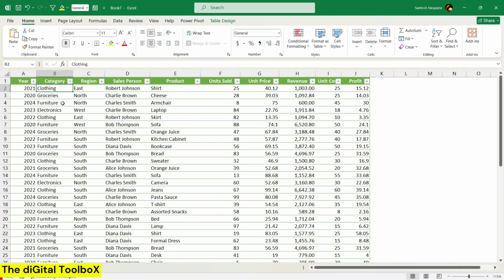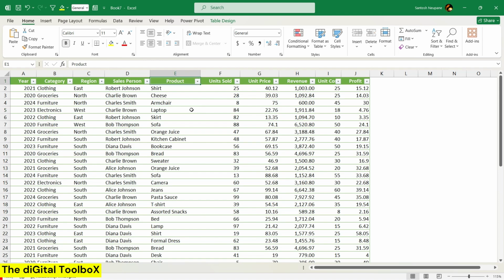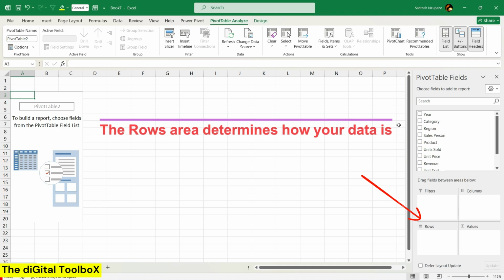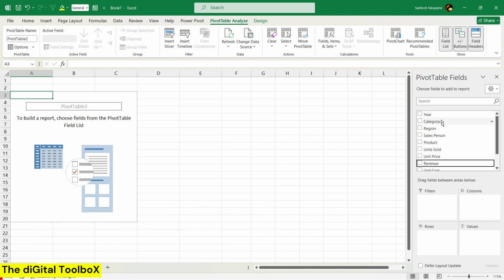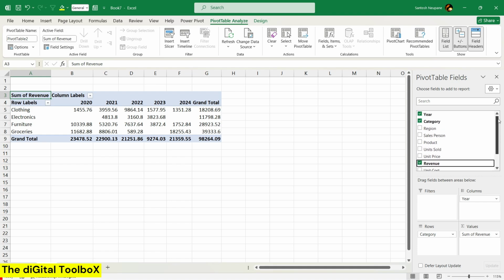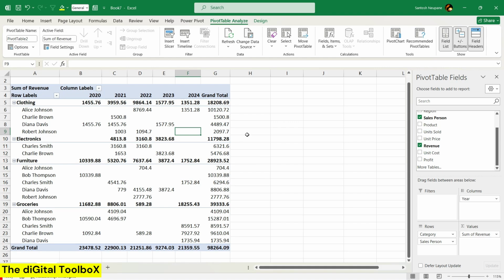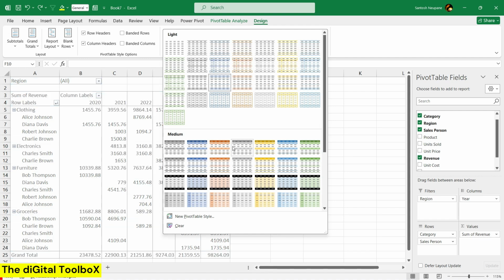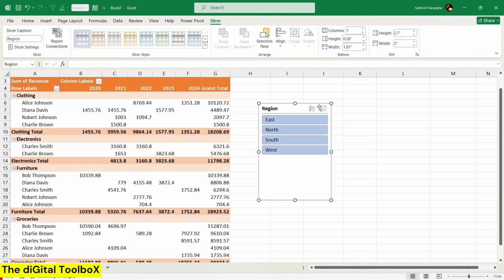The Power of Excel Pivot Tables: Streamline Your Data Analysis Skills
Unlock the full potential of your data with our comprehensive guide to Excel Pivot Tables! Whether you're a beginner or looking to sharpen your skills, our channel covers everything you need to know to create powerful Pivot Tables. Learn step-by-step techniques, tips, and tricks to summarize, analyze, and visualize data like a pro.